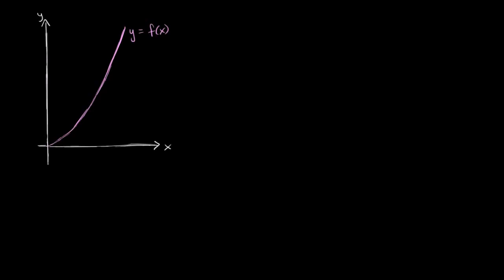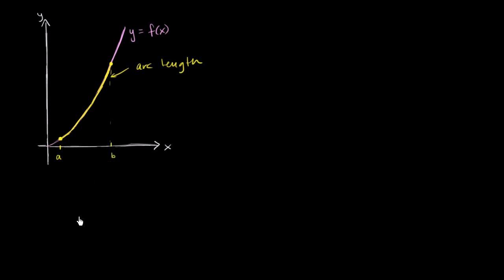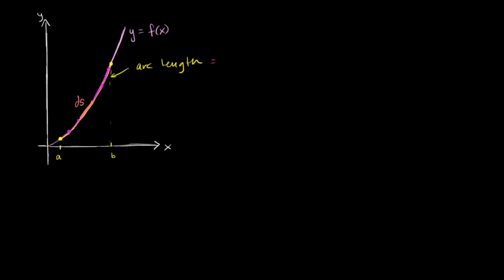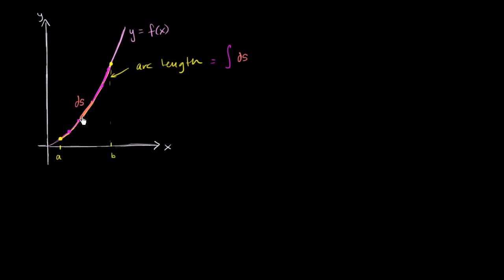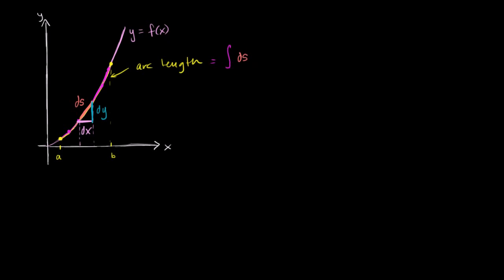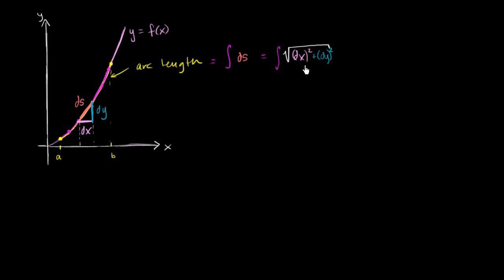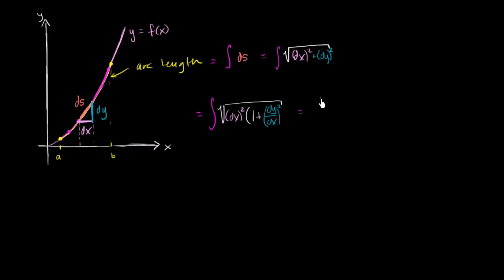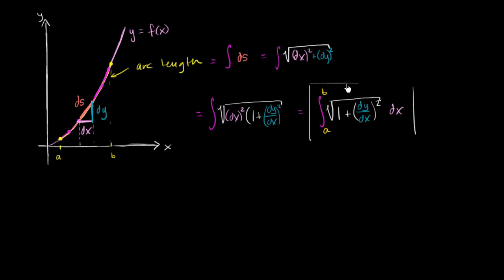Arc length intro | Applications of definite integrals | AP Calculus BC | Khan Academy Hebrew